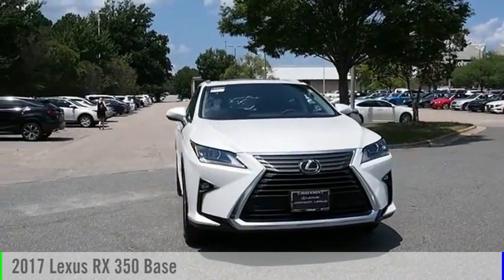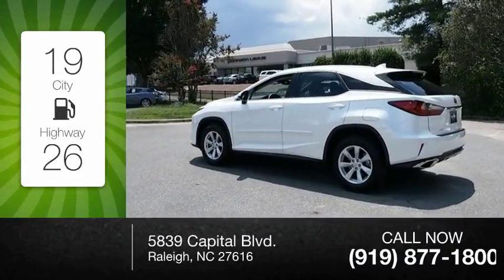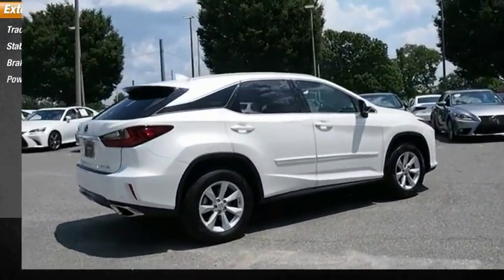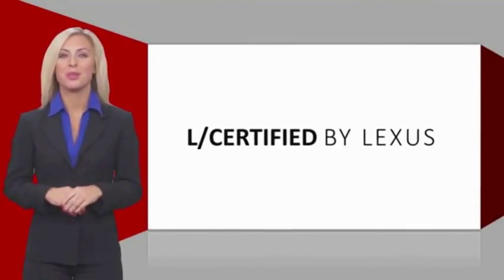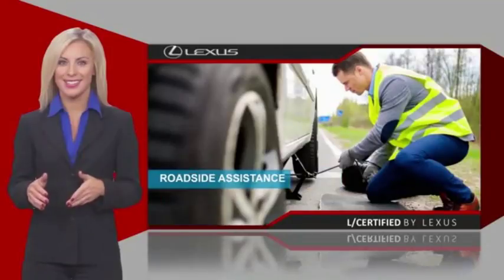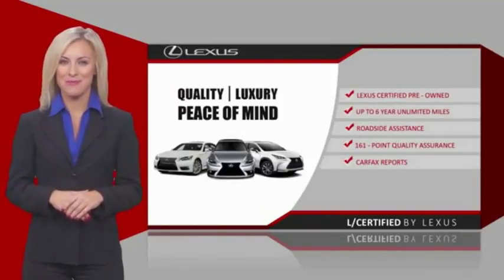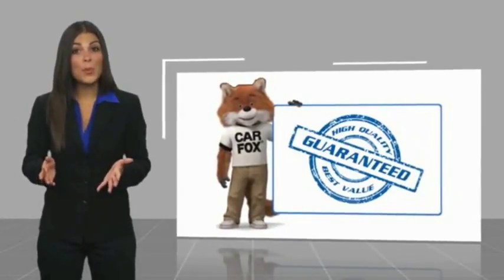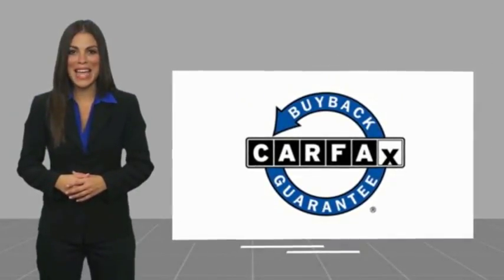2017 Lexus RX 350 for sale in Raleigh NC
2017 Lexus RX 350 for sale in Raleigh NC - Stock # 91416A
Year: 2017
Exterior: Eminent White Pearl
Interior: Black Leather With Espresso Walnut Trim
Miles: 7,458
MSRP: N/A
Engine: 3.5L V6 DOHC 24V
Transmission: Automatic
Address:
VIN: 2T2BZMCA1HC087785